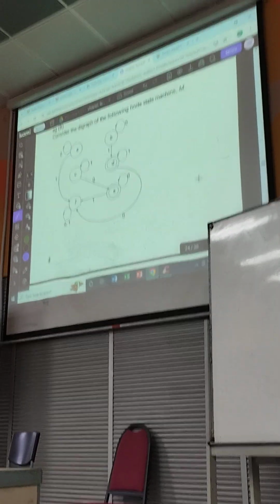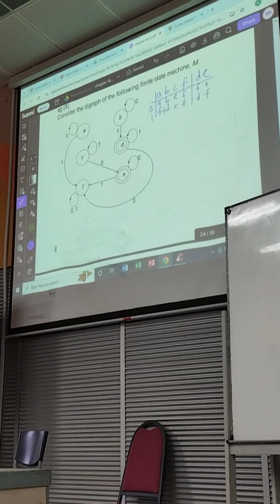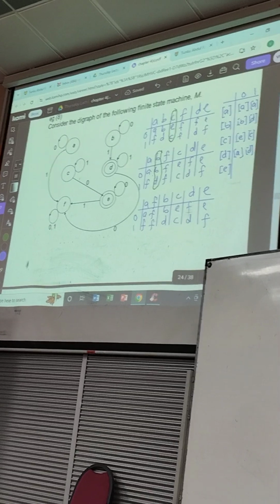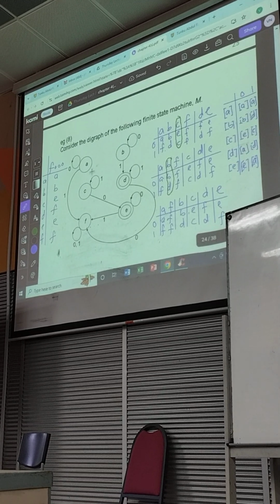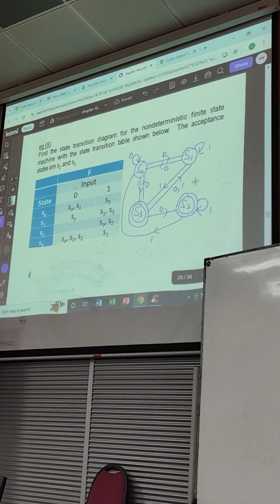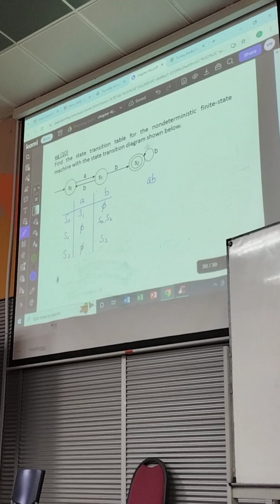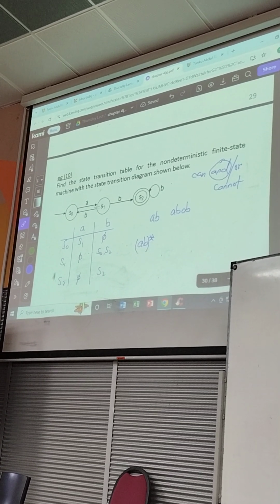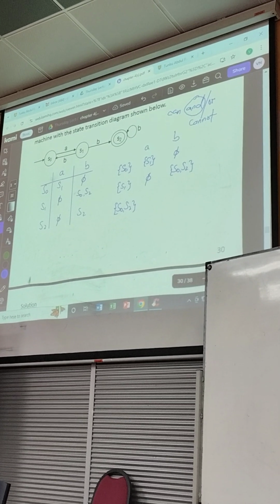19 April 2025